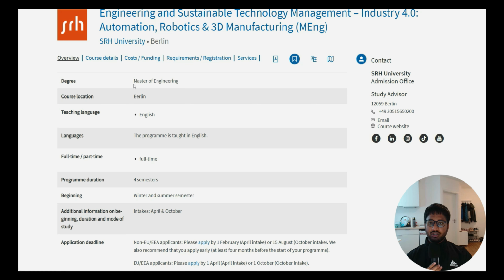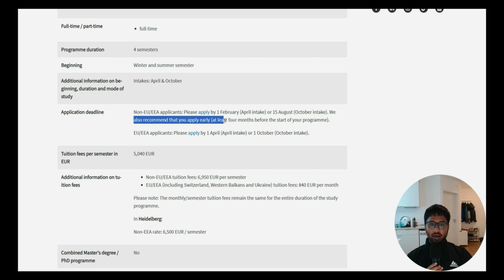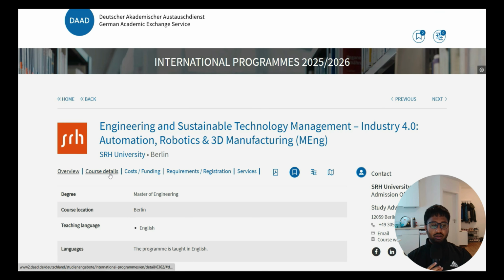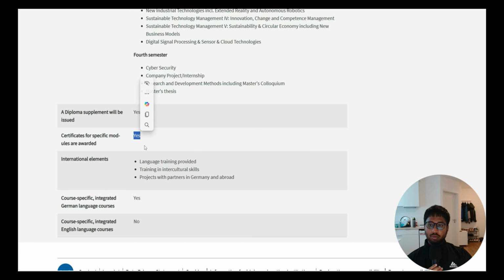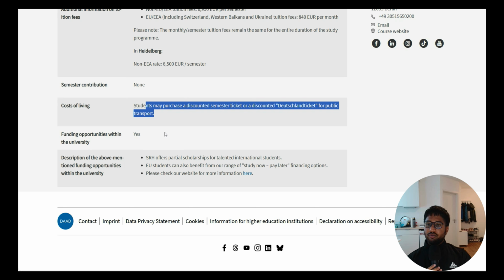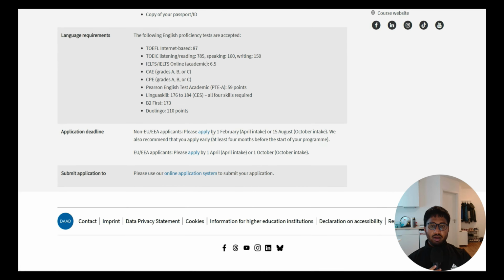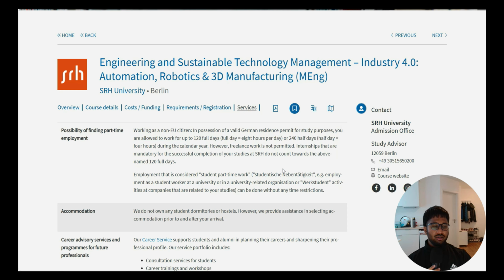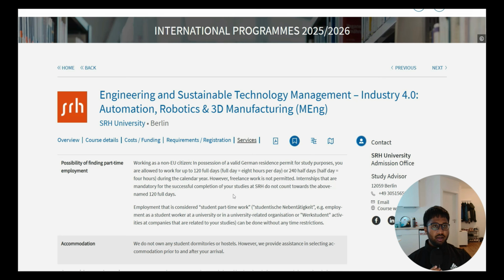REQUIREMENT ANALYSIS | Msc ENGIN AND SUSTAINABLE MANAGEMENT – INDUSTRY 4.0 | SRH UNI BERLIN | EP. 96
In Episode 96, I explain the entry requirements for the M.Eng. in Engineering and Sustainable Technology Management – Industry 4.0: Automation, Robotics & 3D Manufacturing at SRH University of Applied Sciences, Berlin.

🔍 Here's what you'll learn in this video:
✅ Eligible bachelor’s degrees – Mechanical Engineering, Electrical Engineering, Mechatronics, Industrial Engineering, and related disciplines
✅ Academic expectations – minimum CGPA/percentage, credit requirements
✅ Proof of English proficiency – IELTS/TOEFL or equivalent accepted (no German required)
✅ Required application documents – transcripts, degree certificate, CV, Motivation Letter, Recommendation Letters, English proof
✅ Application process overview – SRH Berlin’s application portal, deadlines, and procedure
✅ Program focus – Industry 4.0, automation, robotics, and additive manufacturing (3D printing)

🎓 Course: Engineering and Sustainable Technology Management – Industry 4.0
🏛️ University: SRH Berlin University of Applied Sciences
📍 Location: Berlin, Germany

This program is ideal for students aiming to build a career in automation, robotics, sustainable production, and advanced manufacturing systems.